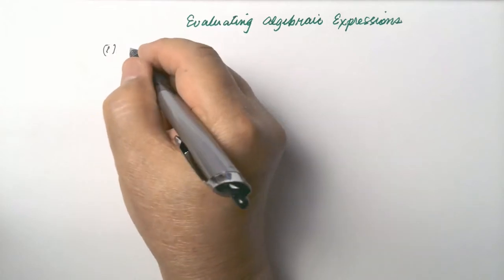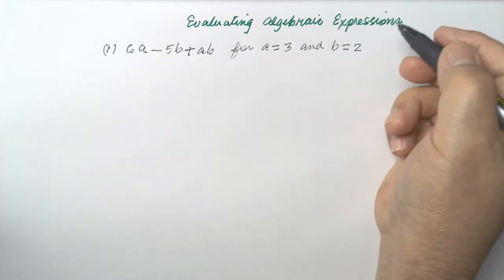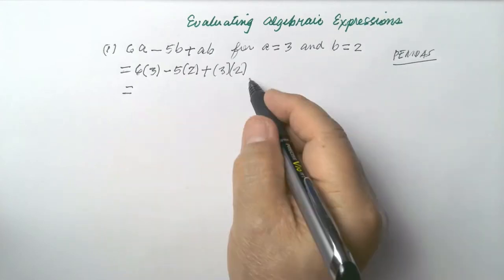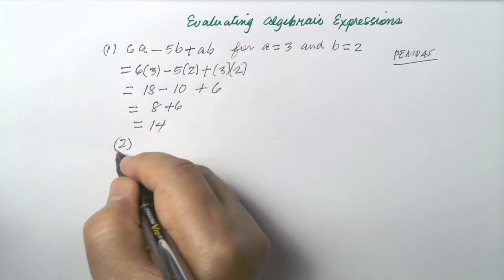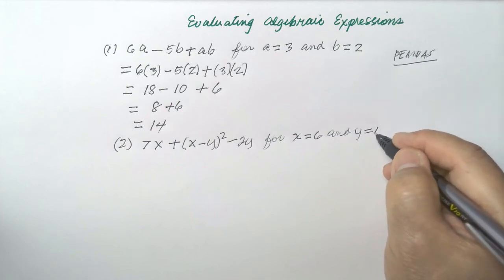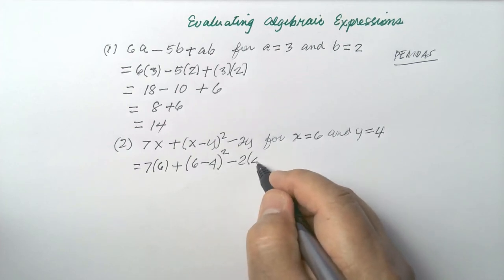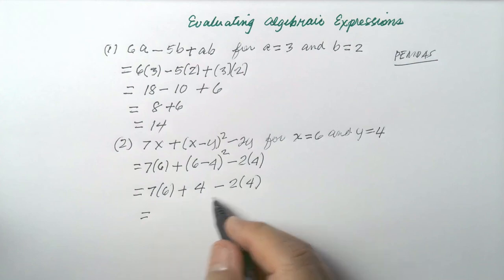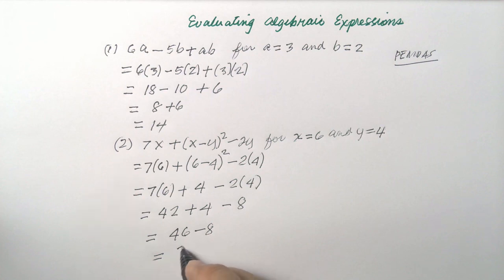Evaluating Algebraic Expressions | Algebra 1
This video explains how to evaluate algebraic expressions by replacing the variables with the given values and how to simplify the resulting numerical expressions.